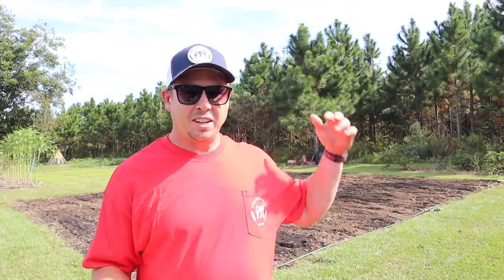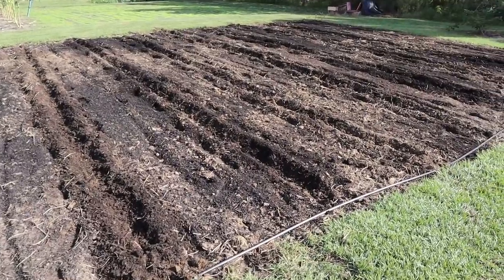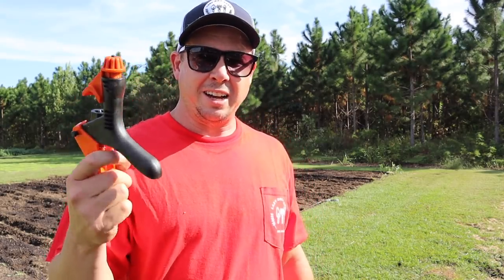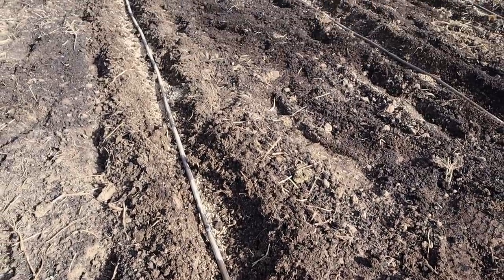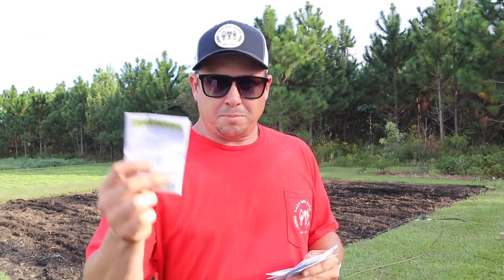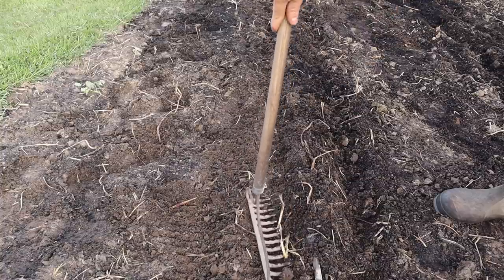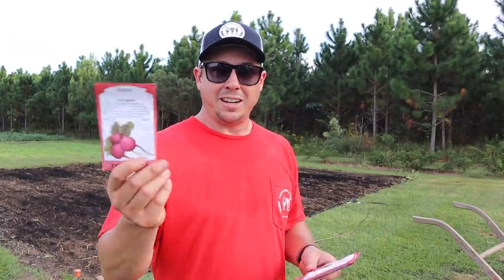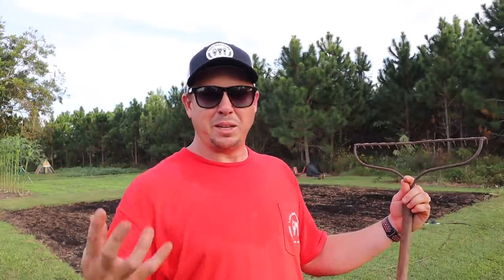Our TRIED and TRUE METHOD for planting and growing CARROTS!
The best carrots are overwintered carrots! They're so much sweeter and hold in the soil so much better than spring carrots. Join us to see our proven technique for growing carrots over the winter months for a late winter harvest.

SOME OF OUR FAVORITE GARDEN PRODUCTS:

YELLOW PLANT LABELS
GEOBIN OUTDOOR COMPOSTER
SUNSHINE SEED STARTING MIX
PERLITE FOR TOPPING SEEDS
AGRIBON ROW COVER
ROW COVER HOOPS
FROST BLANKET
ROW COVER CLIPS
CHICK LIFT
HOT SAUCE BOTTLING KIT
THE WHOLE OKRA BOOK
BAGS FOR SEED SAVING
GARDEN BOOTS
GARDEN INSECT SPRAY
GARDEN DISEASE SPRAY
TRELLIS NETTING
TOMATO TWINE
HIGH-PRESSURE SPRAY NOZZLE
TRIPOD SPRINKLER
20-20-20 FERTILIZER
TOMATO CAGES
PRODUCE BAGS
POPCORN POPPER